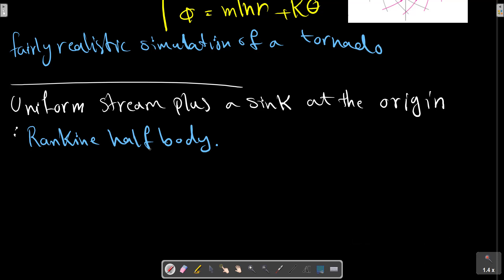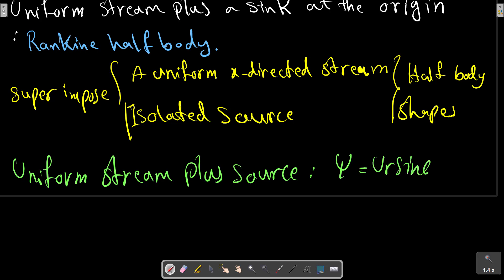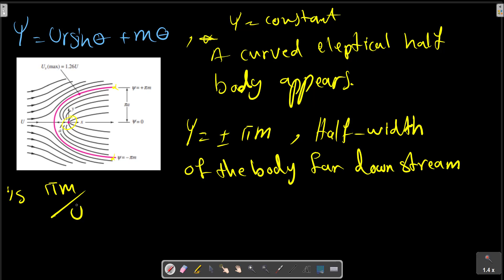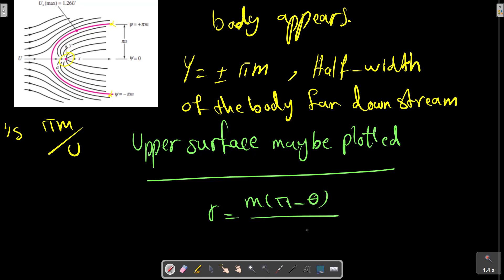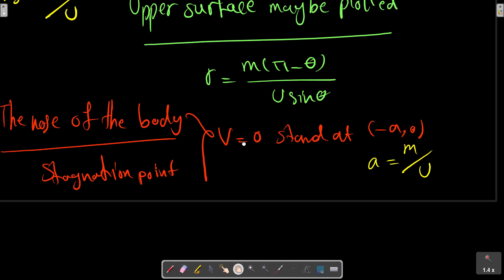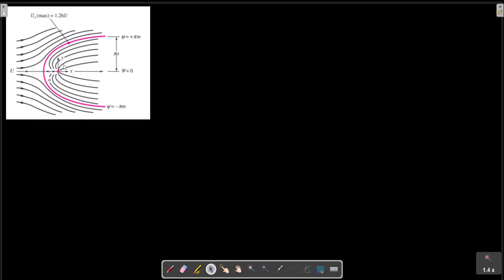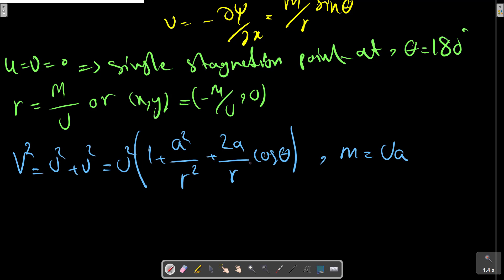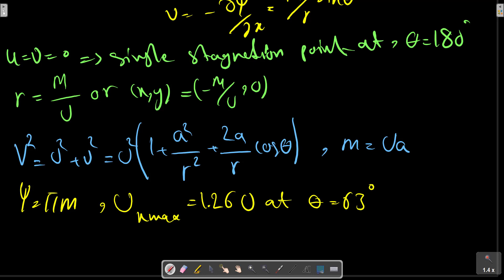Fluid Mechanics, Frank M. White, Chapter 8, Potential Flow and Computational Fluid Dynamics, Part5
Uniform Stream Plus a Sink at the Origin: The Rankine Half-Body